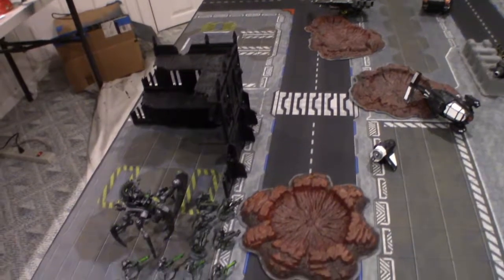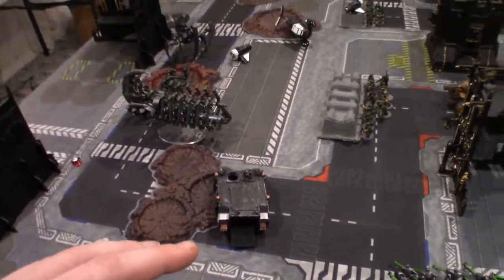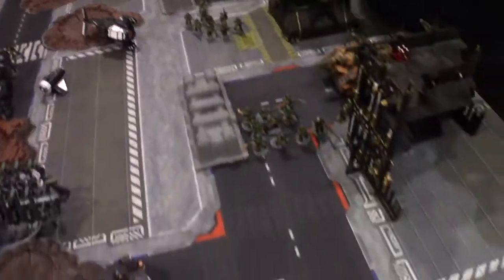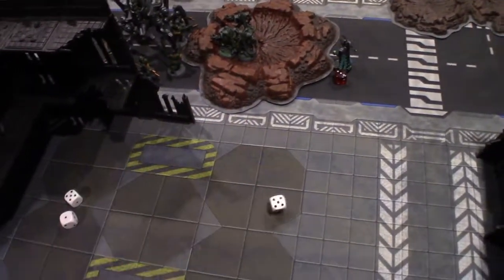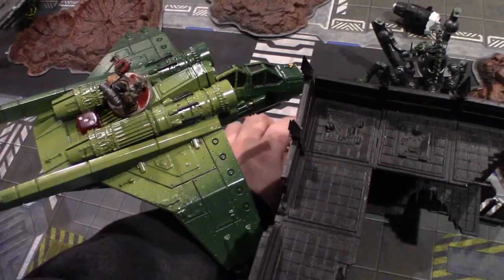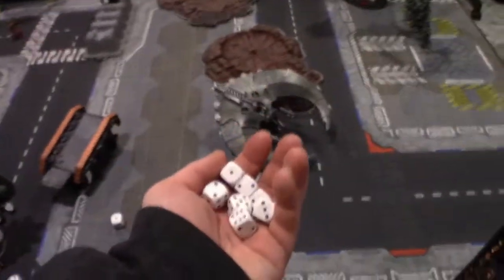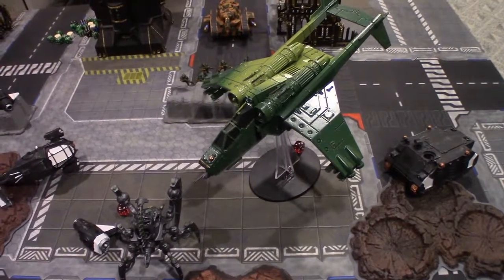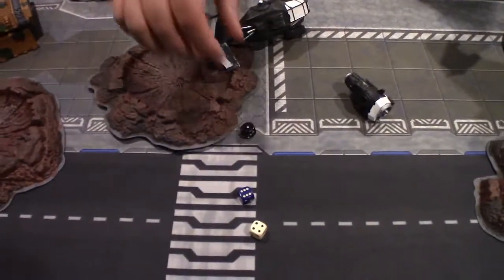Imperial Guard vs Necrons 1000 point Meat Grinder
Greetings people of the internet!

Welcome to our 8th edition 1000 points game we hope you enjoy the bout we have prepared for you to day.  The Necrons controlled by Mike, and the codex compliant Imperial Guard controlled by Tom.